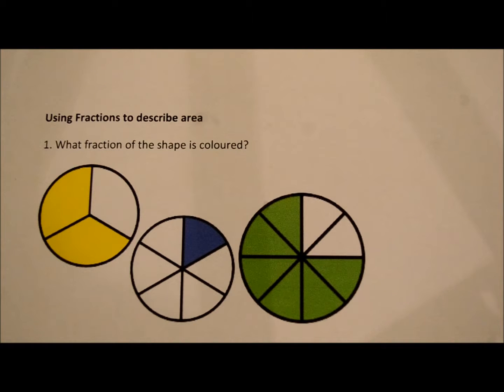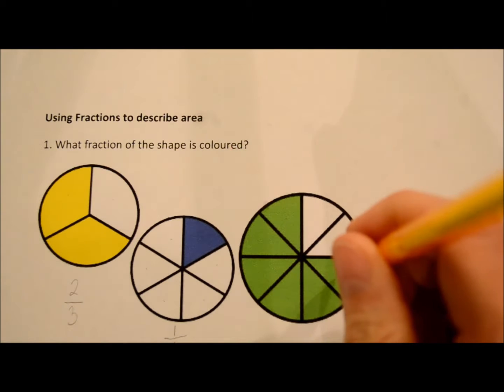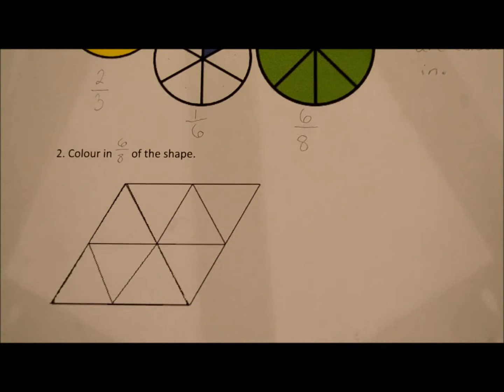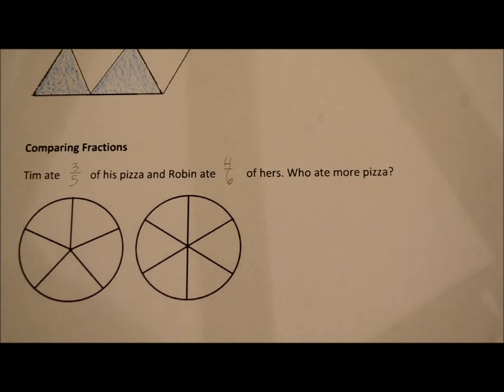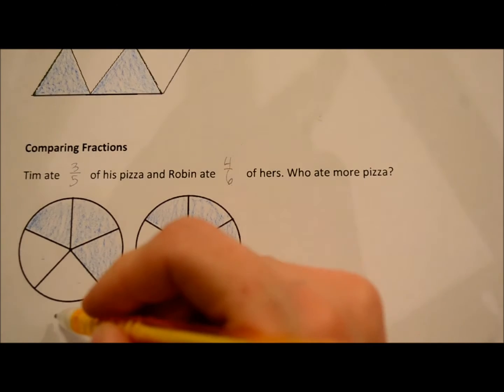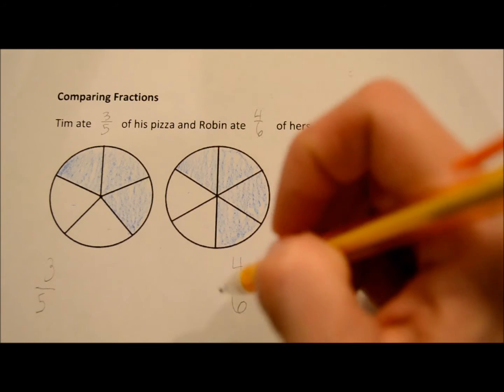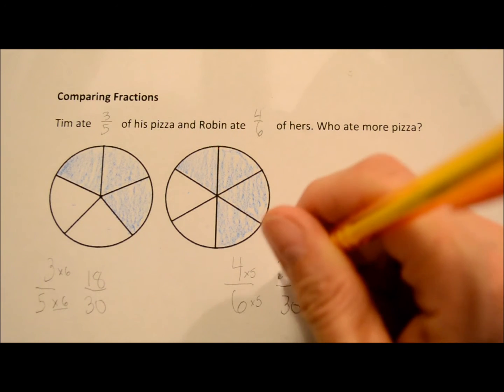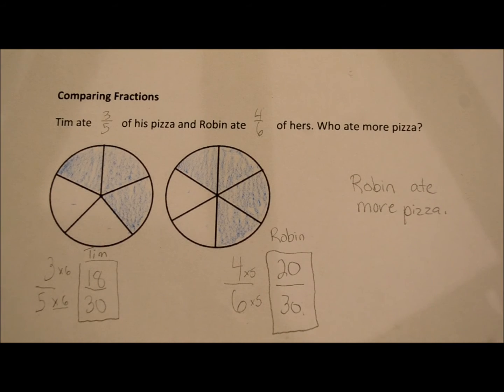Fractions and Area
How to describe area using fractions.